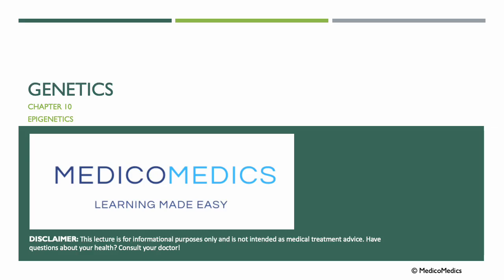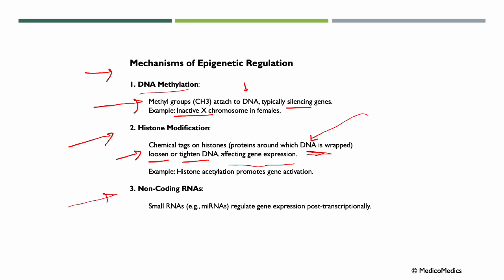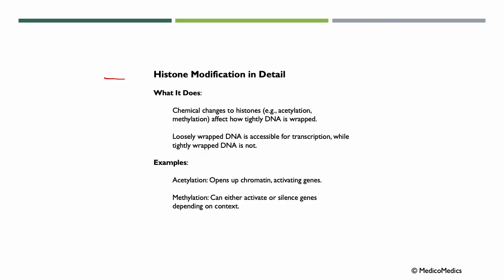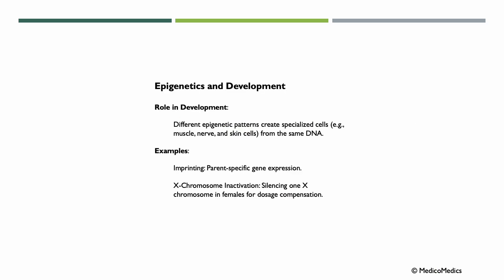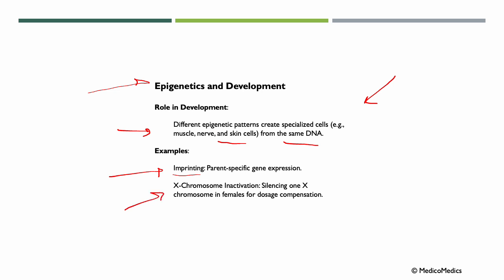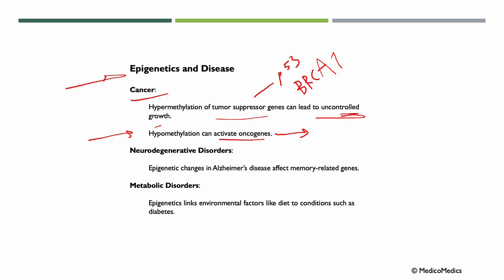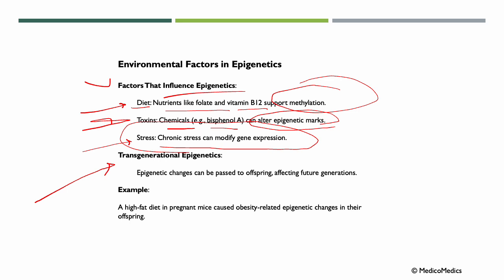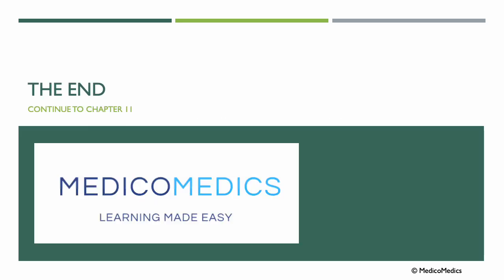Genetics Chapter 10 | Epigenetics: DNA Methylation, Histone Modification, ncRNAs & Disease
🧬 Welcome to Chapter 10 of the MedicoMedics Genetics Series – Epigenetics!

In this lecture, we dive into the fascinating field of epigenetics, the study of how genes are turned “on” or “off” without changing the underlying DNA sequence. You’ll learn how environmental factors, chemical tags, and non-coding RNAs regulate gene expression — and how these changes impact development, disease, and future generations.

🔍 What’s covered in this video:

 • What is epigenetics? Definition, significance, and key concepts
 • Mechanisms of epigenetic regulation:
 • DNA methylation
 • Histone modification
 • Non-coding RNAs (miRNAs, lncRNAs)
 • Epigenetics in development (e.g., imprinting, X-inactivation)
 • Epigenetics and disease:
 • Cancer (tumor suppressor silencing, oncogene activation)
 • Neurodegenerative & metabolic disorders
 • Environmental influences: diet, toxins, stress
 • Medical relevance:
 • Epigenetic drugs (e.g., azacitidine)
 • Biomarkers for cancer
 • Personalized medicine
 • Future of epigenetics: aging, AI, gene therapies

📘 Perfect for:

 • Medical & nursing students
 • Anyone studying genetics, molecular biology, or clinical medicine
 • Learners curious about how lifestyle and environment influence genes